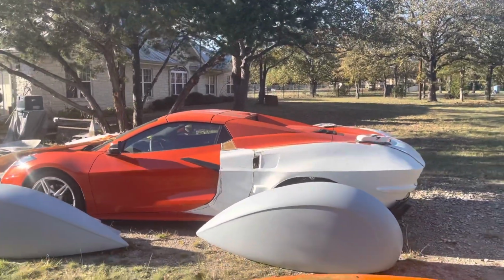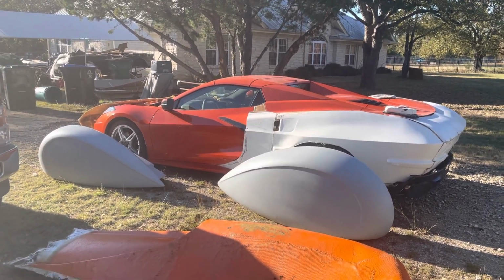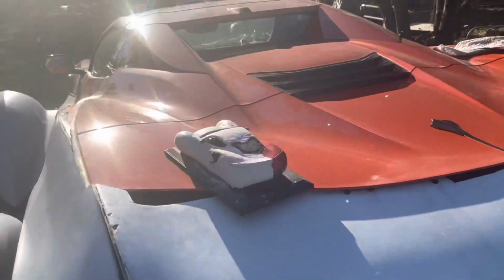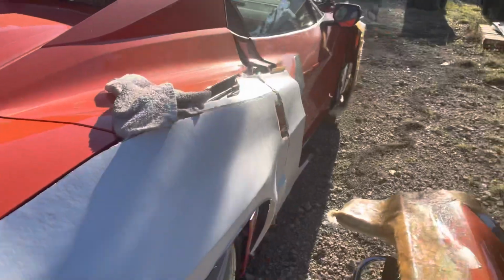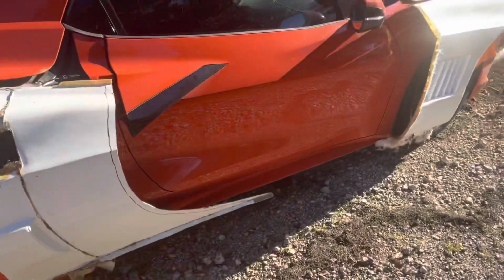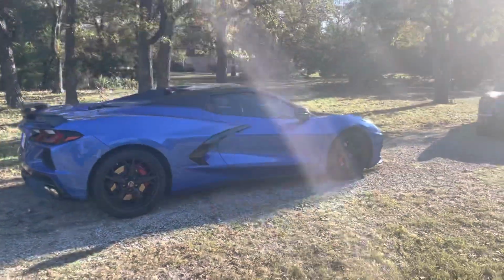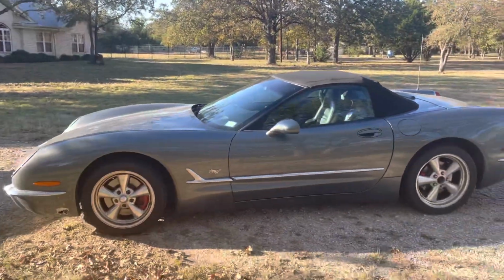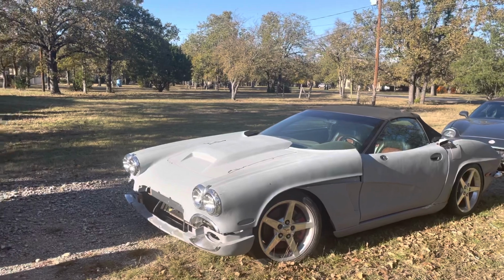I’m baaack…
After selling my house in Dallas and moving I’m
FINALLY going to be able to get back on my car projects. This video is to catch everyone up and let you know my plans for the near future.

It’s great to be back!